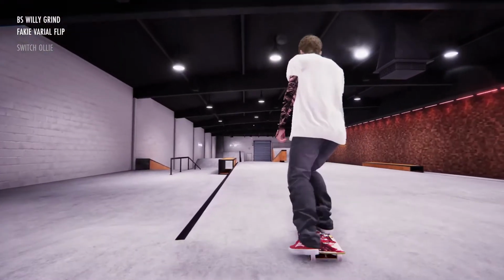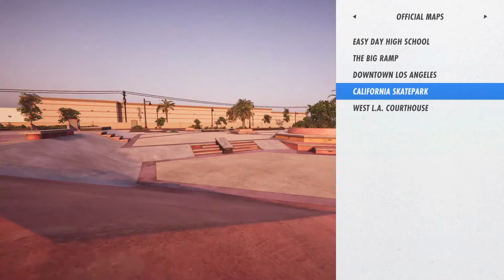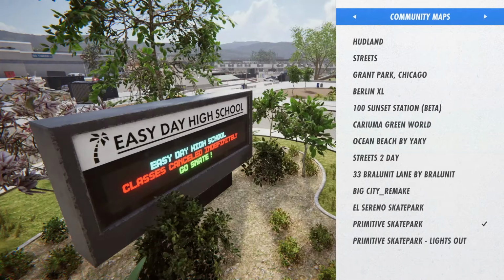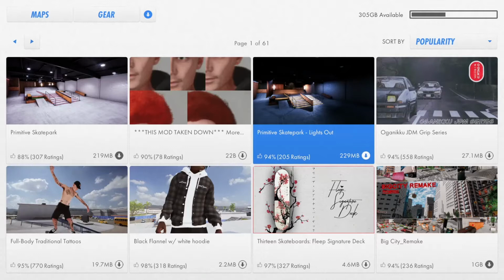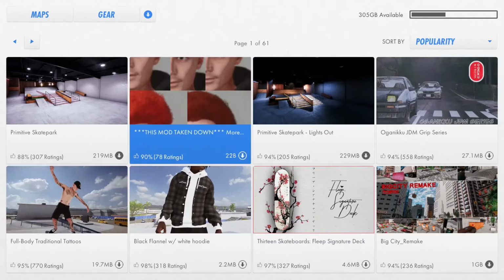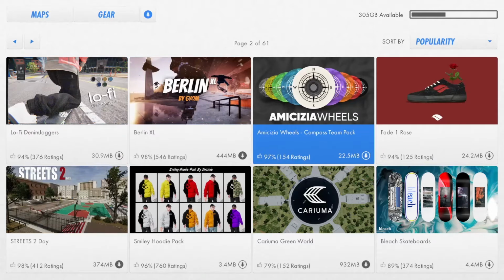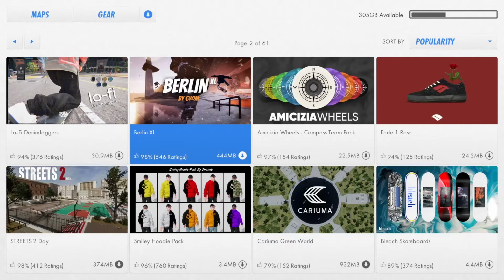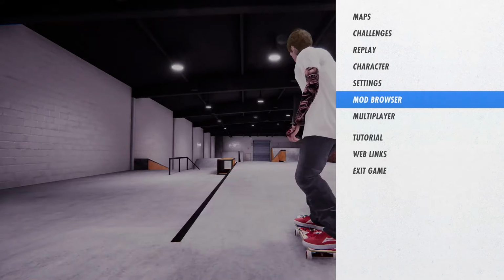75HR Skater XL PC Review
In todays video I will be giving a general review of Skater XL for pc I'm a skater IRL and I'm loving this game so far there are still some bugs and glitches but overall I think its coming along nicely anyways I really do hope you all enjoyed my thoughts on this game and don't forget to follow me on my social media to stay up to date when I will be going live on twitch as well as hitting the notification bell so you never miss a video and be on the lookout for my streaming schedule as well that will be posted very soon on all of my social media Facebook Twitter Twitch and here on Youtube also join my Discord server so you can follow me there as well and help me build a fun strong and peaceful community full of gamers from across the world who love gaming and meeting new people and building new friendships links below hope you all have a great day =}

Songs in the background: Watch The World Burn by Paul Flint Ft. Chris Linton NCRS, Invincible by Deaf Kev NCRS, Turn It Up by Anikdote NCRS,  Omen by Cartoon Time To Talk Ft. Asena NCRS, Light It Up by Robbin Hustin x TobiMorrow Ft. Jex NCRS, Find A Way Out by Aeden & Harley Bird NCRS,